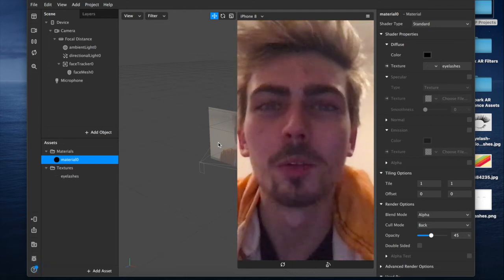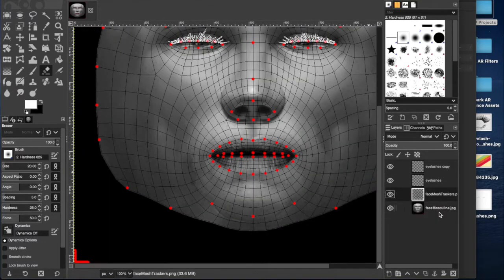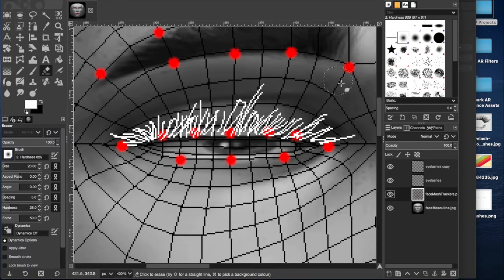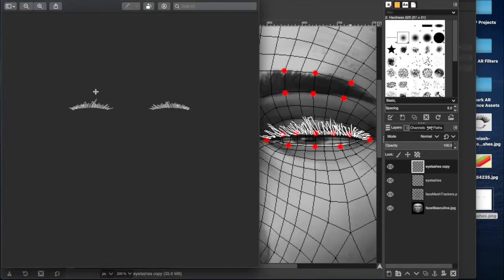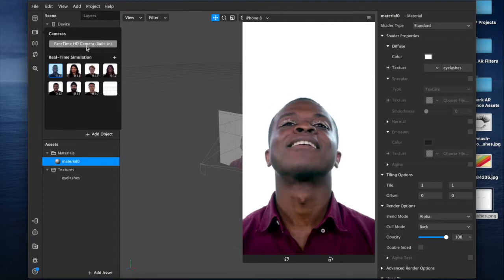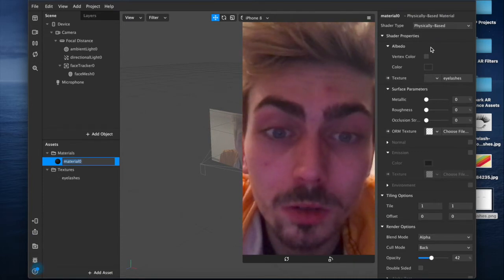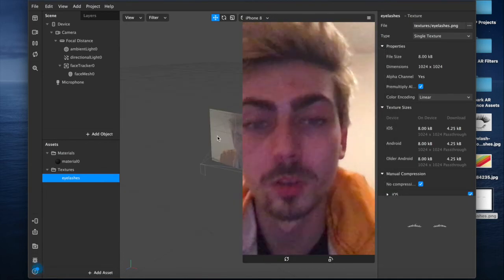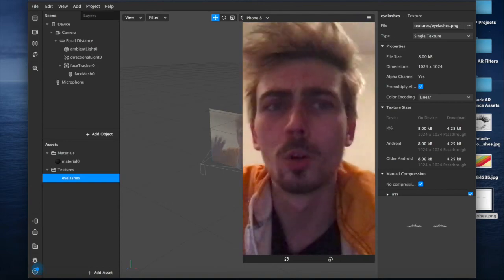Two Minute Eyelashes Filter Effect (Easy) | Instagram & Facebook | Spark AR Tutorial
Speed run demonstrating how to use meshes and photo editing software (PNG) in order to create simple eyelash face styles for filters and effects for Instagram and Facebook using Spark AR Studio on MacBook Pro 2019.